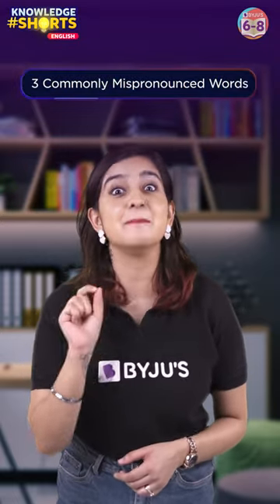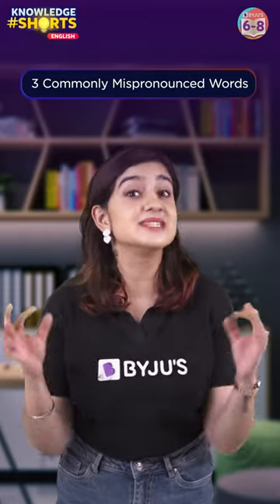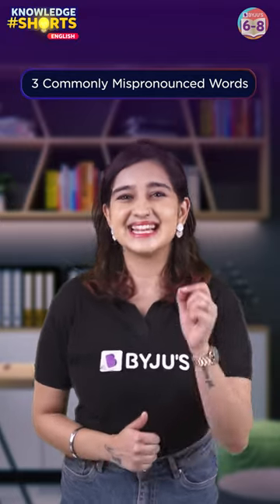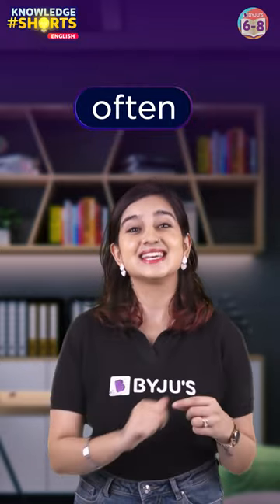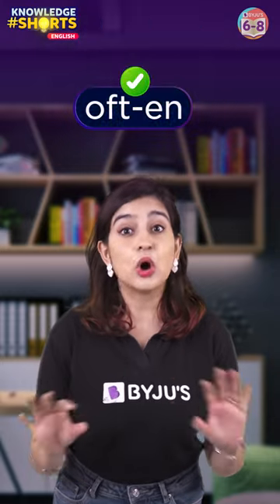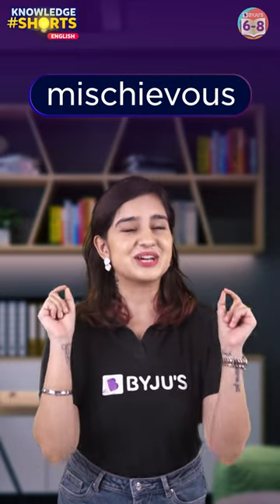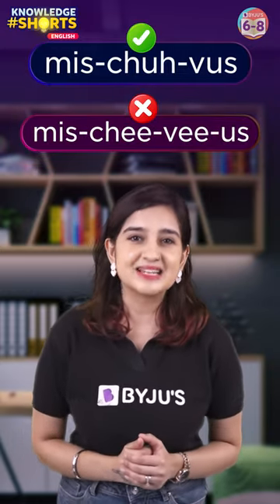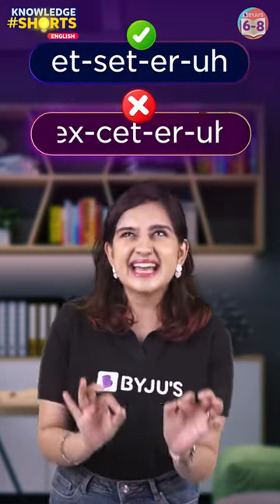3 commonly mispronounced words | English Grammar